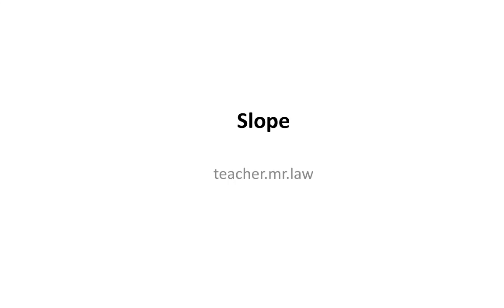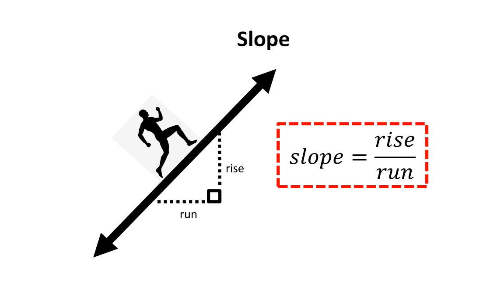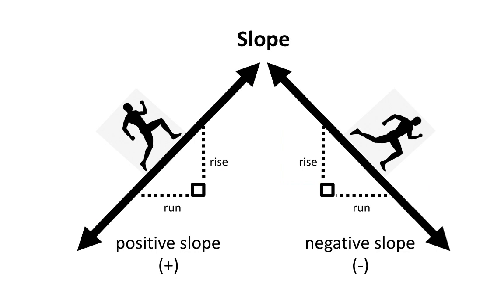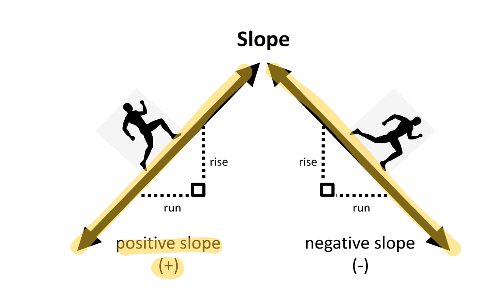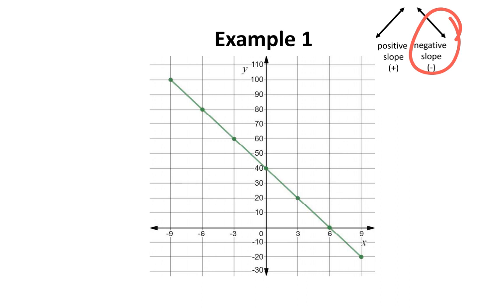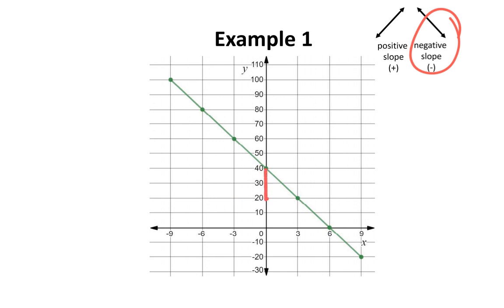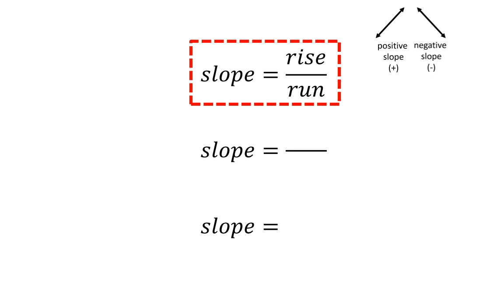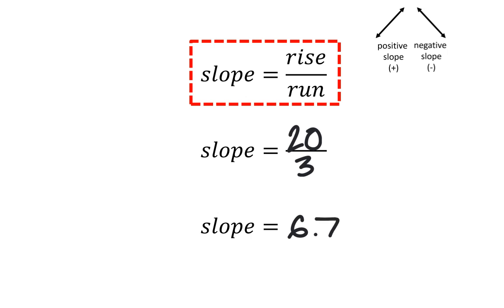Slope Part 2